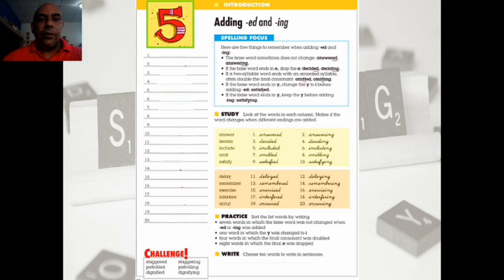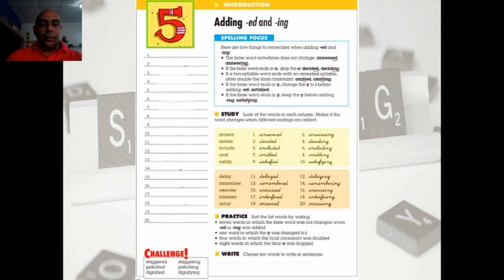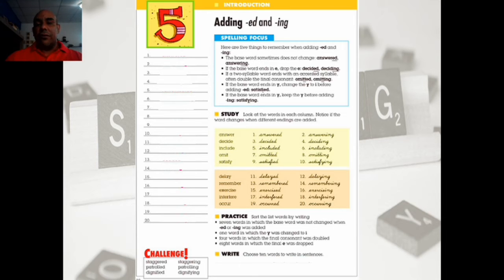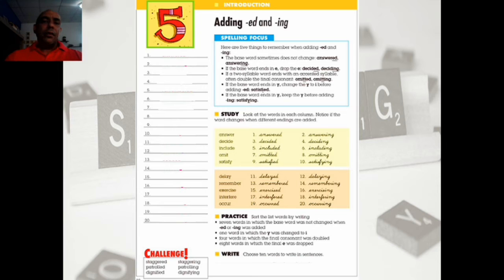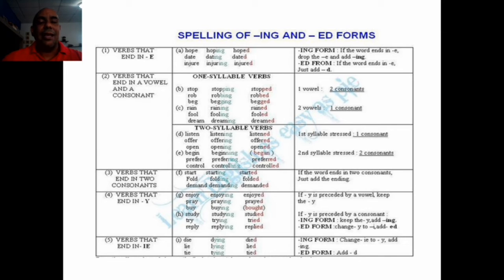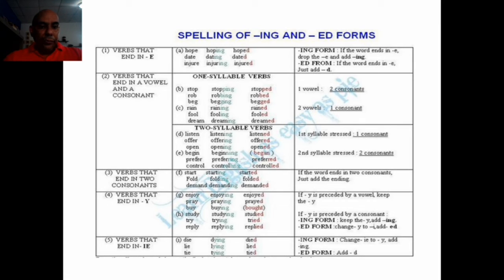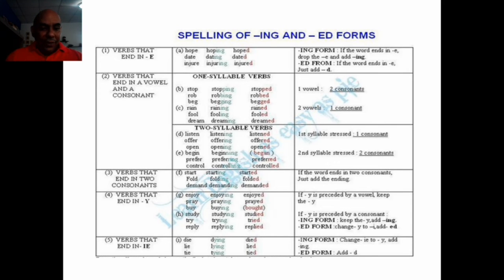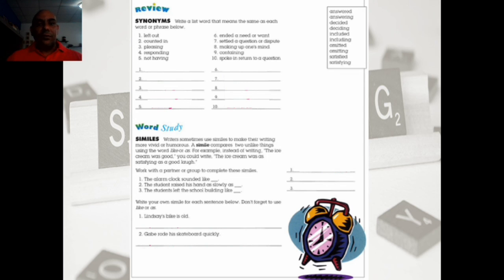Lesson 5 Spelling 6